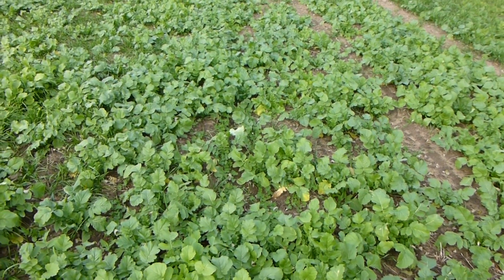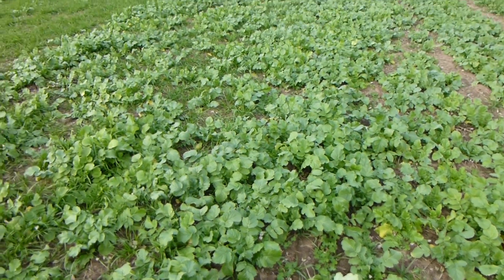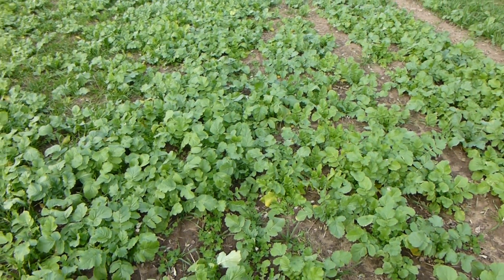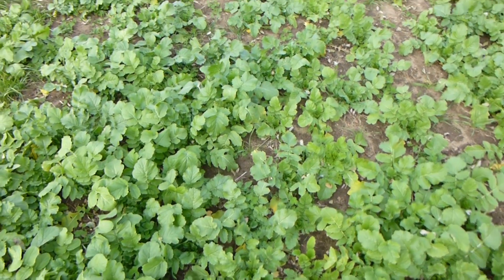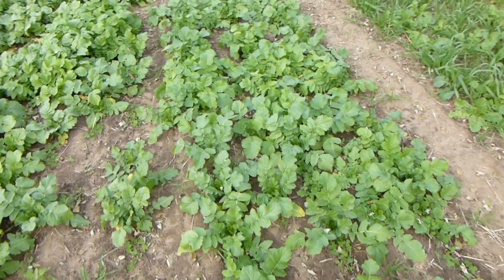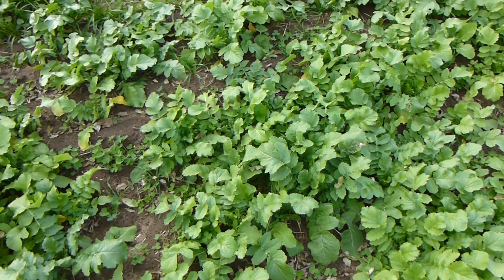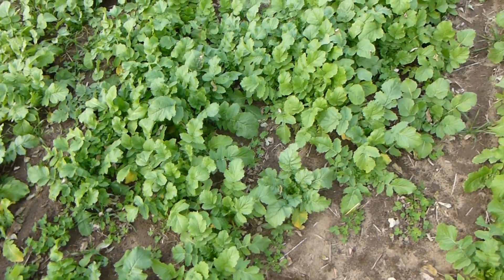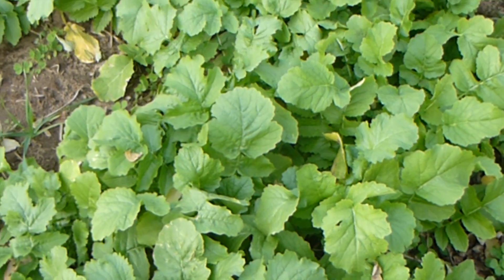Deep roots on those little plants? Yep!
Radish roots 30" deep and 15" deep on those little plants?  Yes!  Cover Crops don't need to be real tall to provide compaction busting roots.  Add in the value of enhanced earthworm activity, improved soil aeration and percolation, plus improved erosion control and we have a VERY successful cover crop.